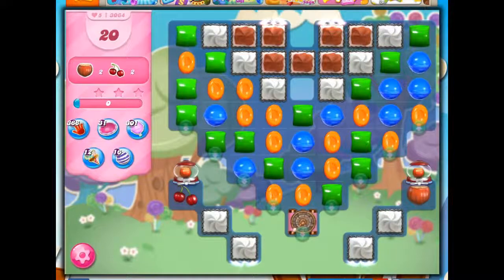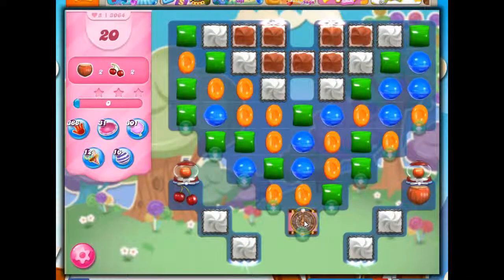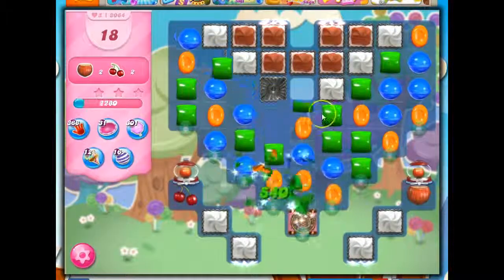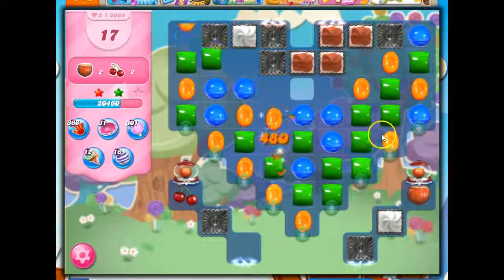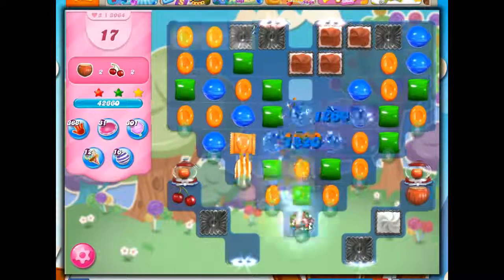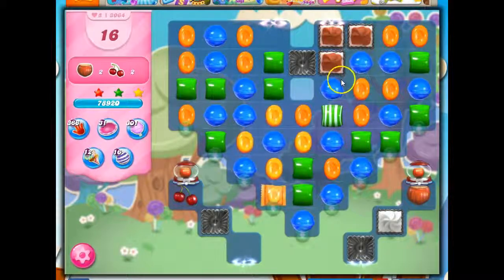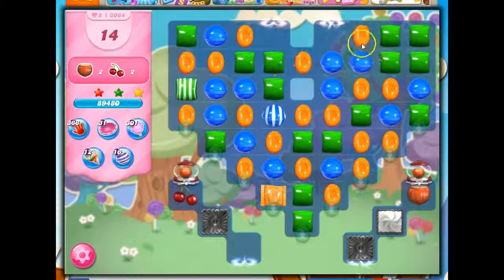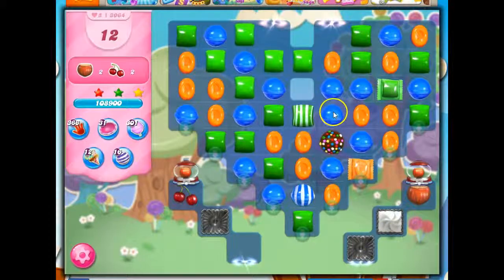Candy Crush Level 3064 Talkthrough, 20 Moves 0 Boosters